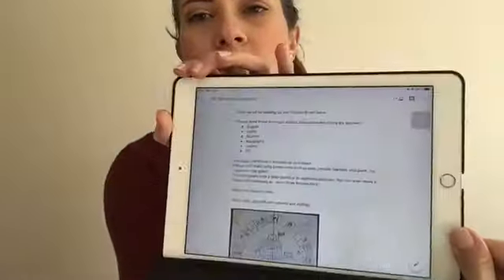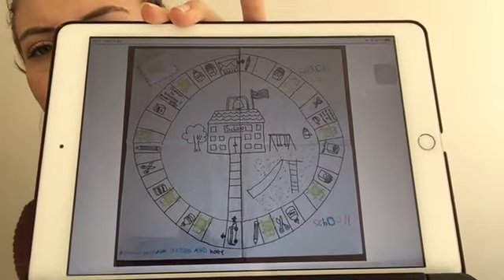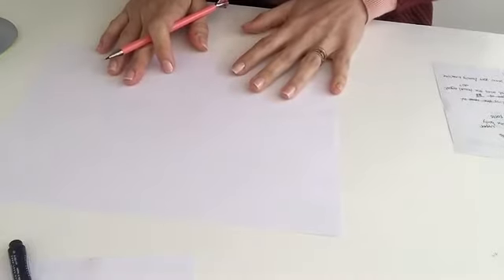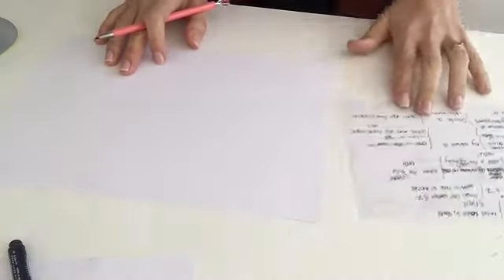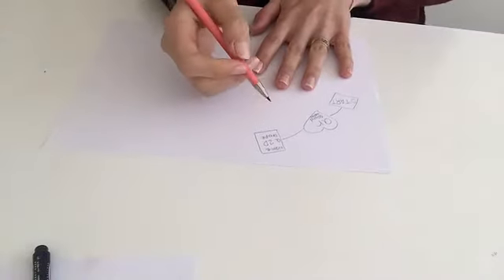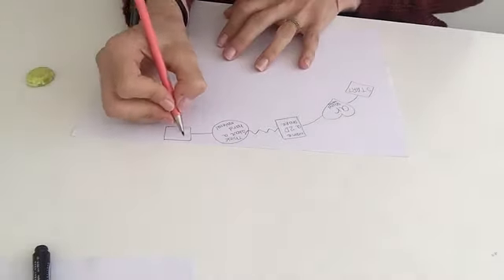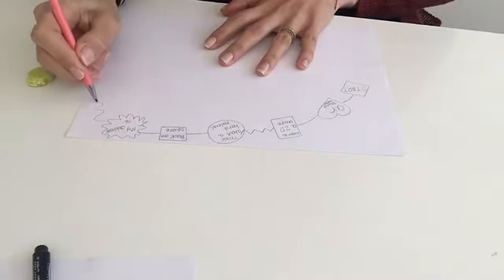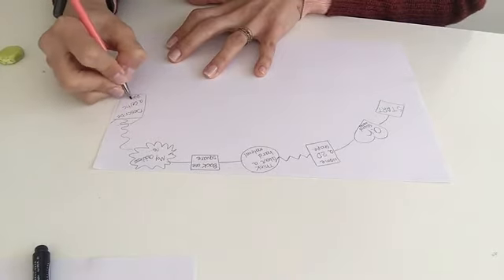Y1 - Creative Class - 15/07